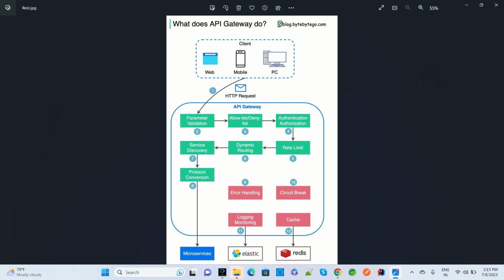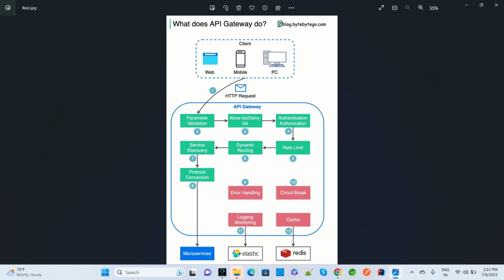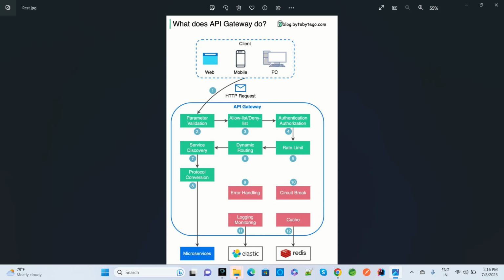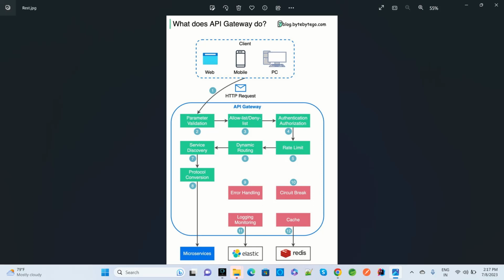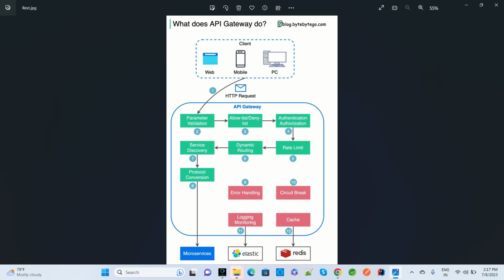What does API Gateway Do using Spring Boot Microservices Flow 2023